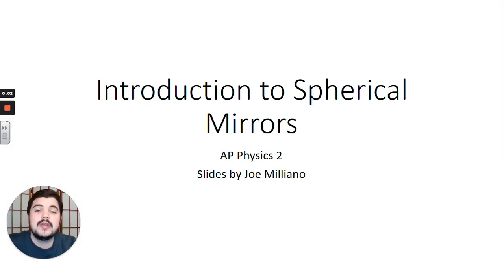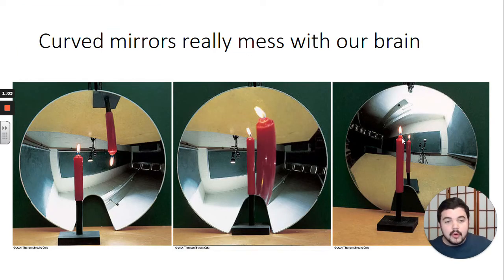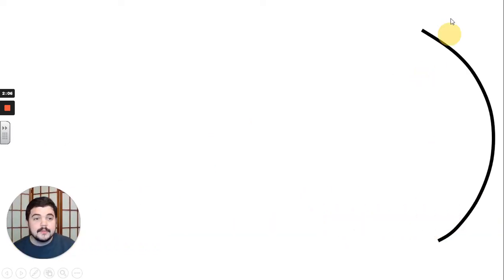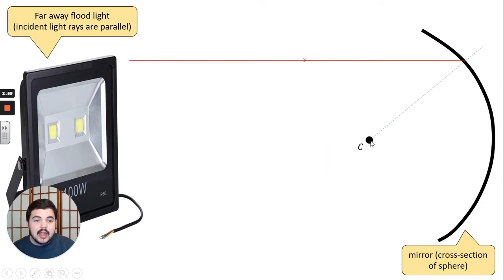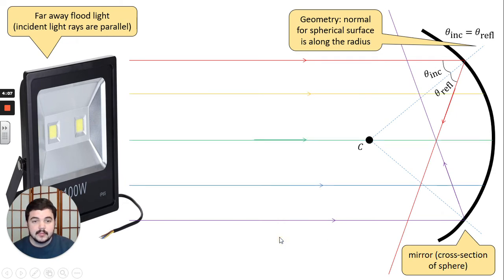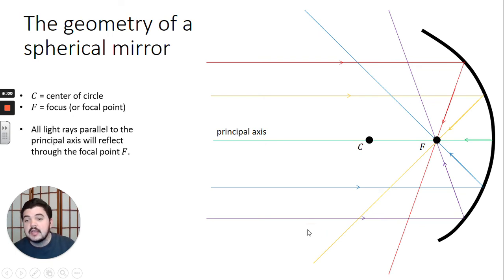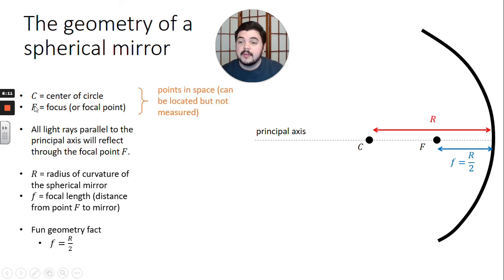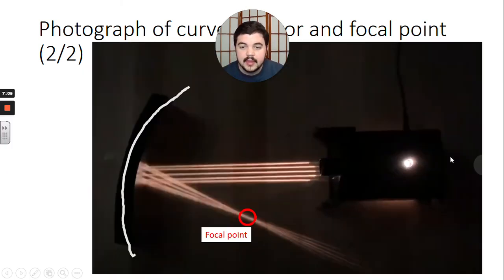08 - Introduction to Spherical Mirrors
We've all seen the weird effects that fun house mirrors create. Curved mirrors create some wacky reflections. Learn how the geometry of these mirrors leads to these effects.